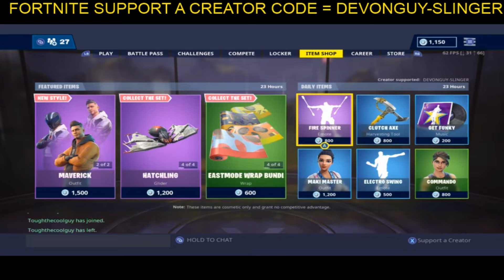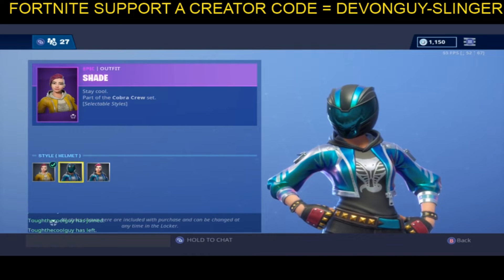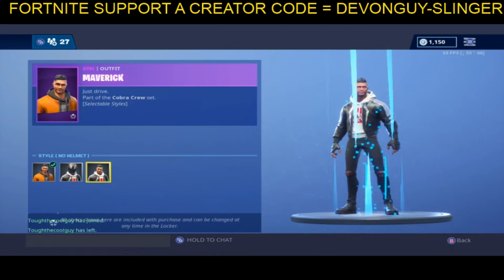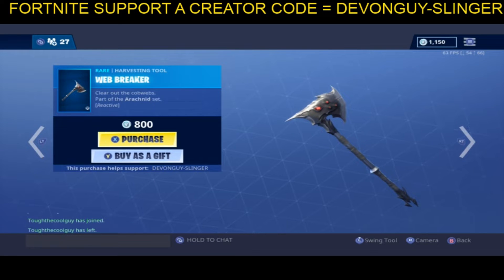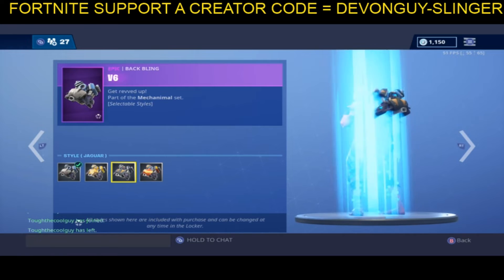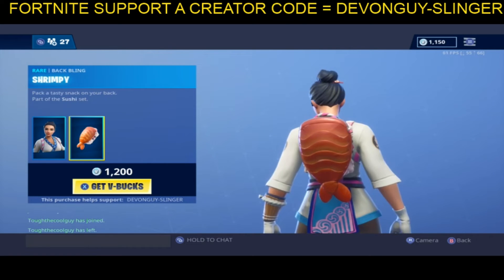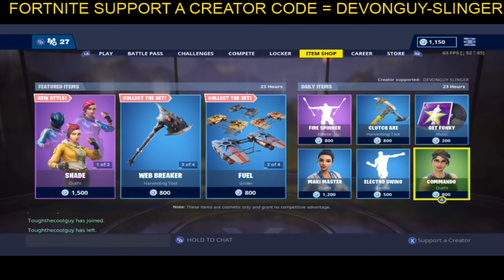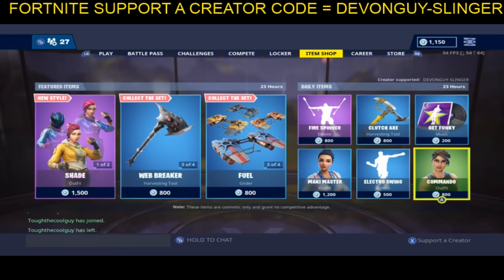NEW fortnite shop update 29/05/2019